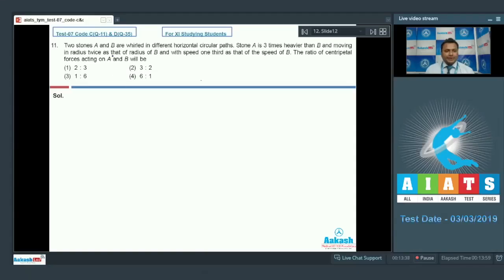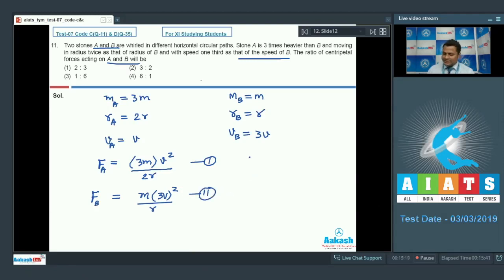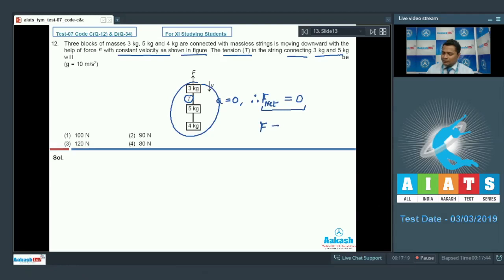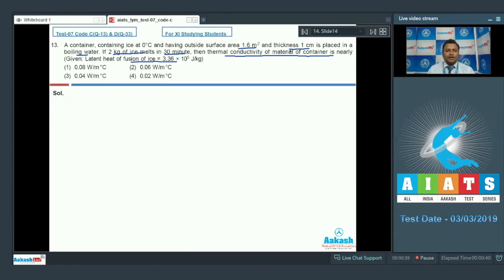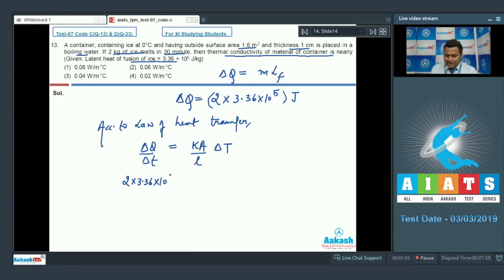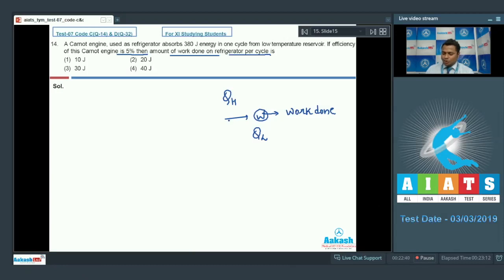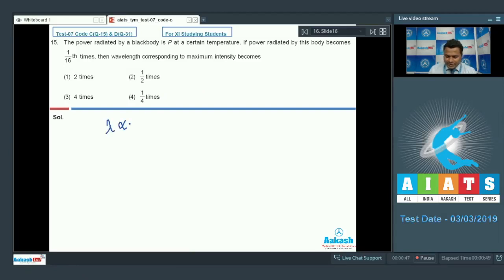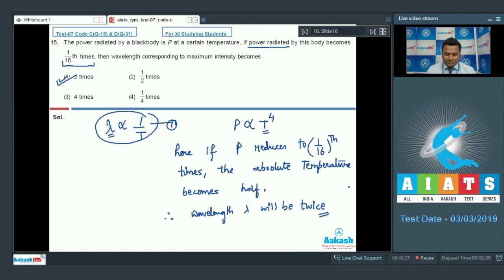AIATS TEST 07 Code C&D For XI Studying Students PHYSICS MEDICAL 2020 Q11 to 15